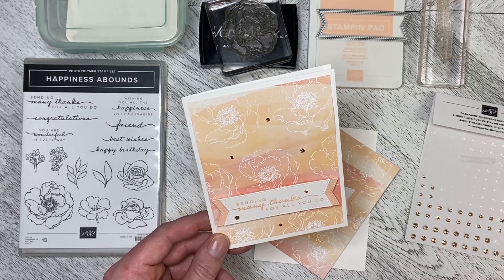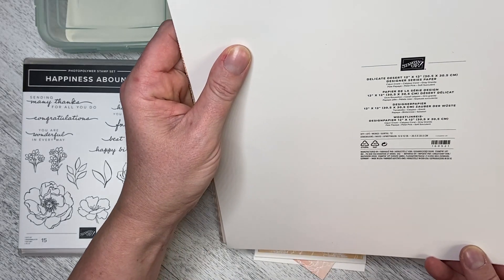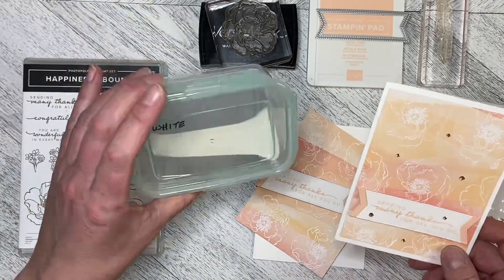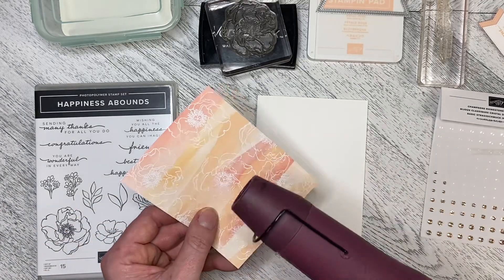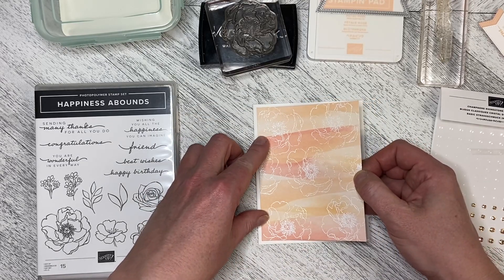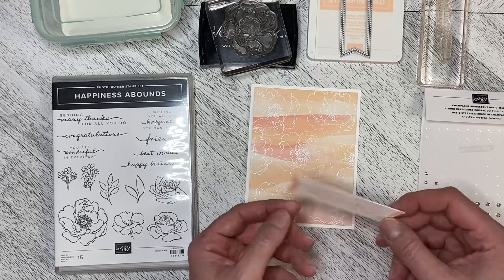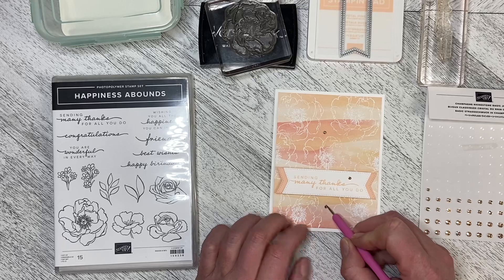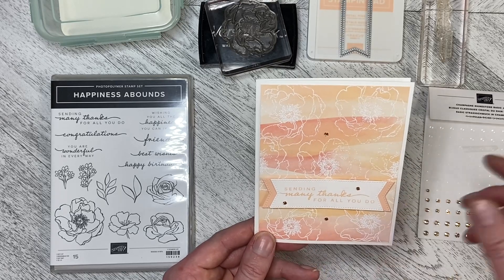Delicate Desert DSP with Happiness Abounds set thank you card ideas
The new Delicate Desert designer series paper can be used in so many ways.  Heat emboss it to add depth and subtle detail.